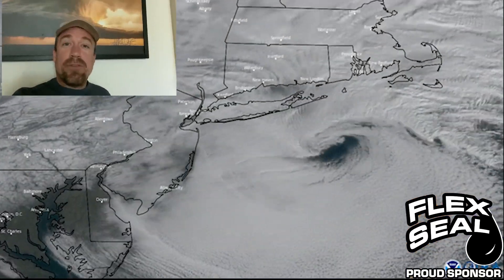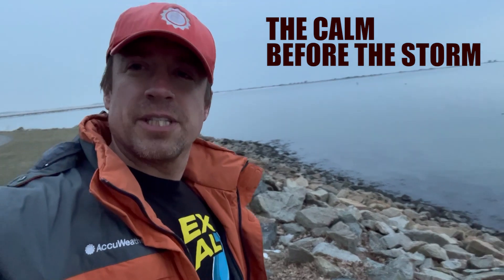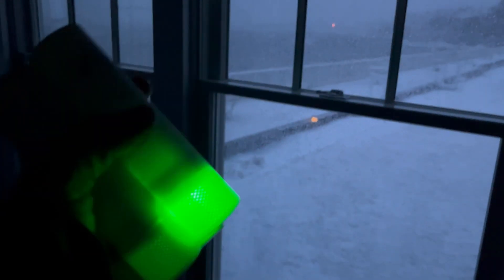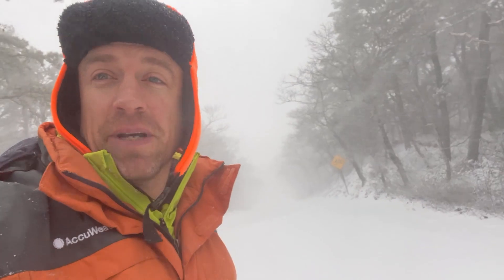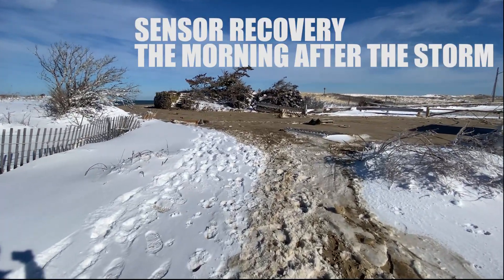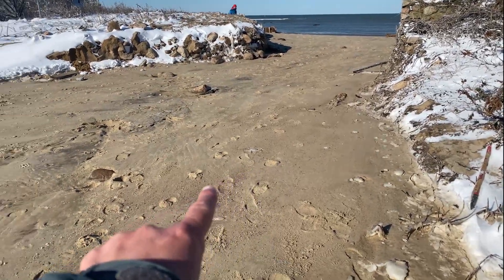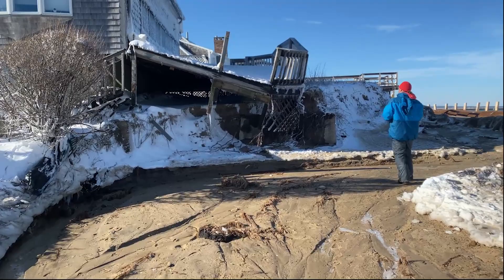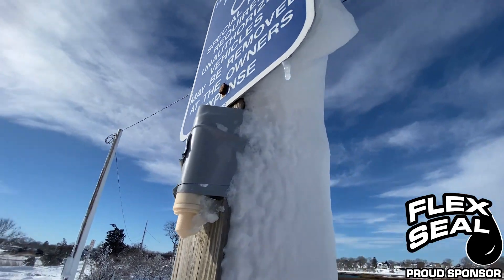Storm chasers battle BLIZZARD conditions to deploy sensors in BOMB CYCLONE on Cape Cod!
ad On January 29, 2022, a bomb cyclone developed off the East Coast and delivered blizzard conditions to parts of New England and a significant storm surge to parts of Cape Cod. Snowfall at Boston Logan Airport tied the record for the snowiest ever with 23.6". Team Dominator storm chasers deployed a network of high-resolution pressure sensors in a triangle pattern on Cape Cod ahead of the cyclone, with the goal of sampling gravity waves generated by the bombing-out cyclone. The sensors were mounted to poles and pylons along Cape Cod Harbor in Sandwich, MA using Flex Tape by @Flex Seal.

While the destructive storm surge eliminated the dune on which one of the sensors was mounted in Sandwich, MA, two of the sensors survived the incredibly harsh conditions of the blizzard and storm surge. One of the sensors even accumulated rime ice in the 60+ mph winds. The data is explained in a separate video, but the pressure trace exhibited a textbook rime ice accumulation signature. NEVER stop flexing